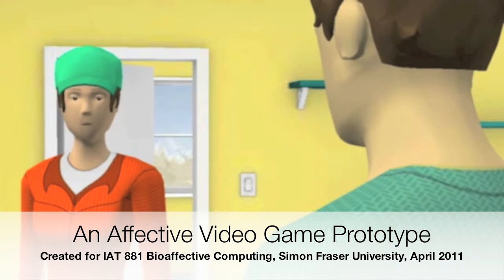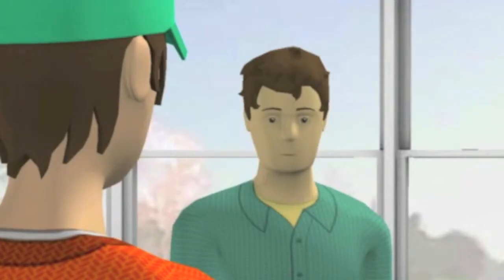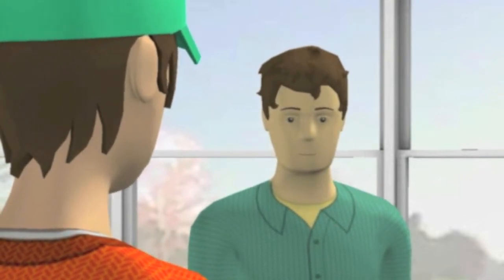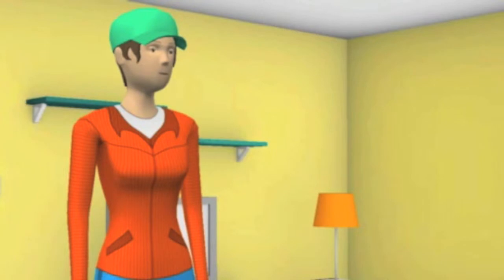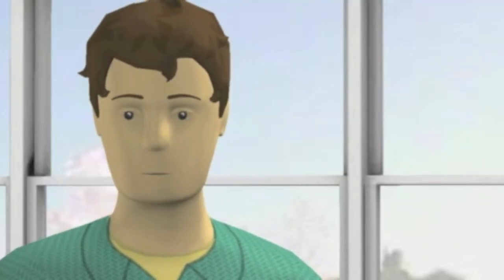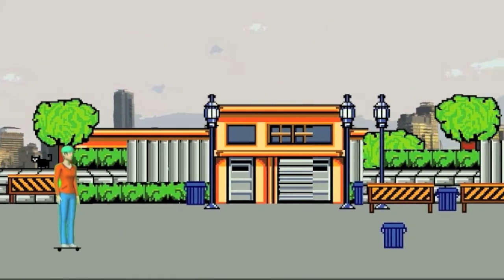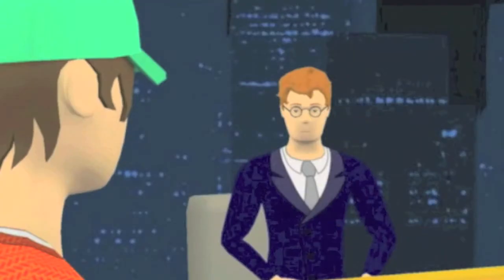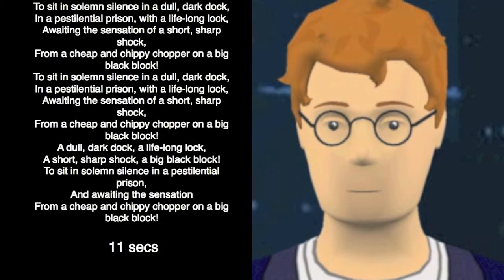Audition, The Game - An Affective Gaming Prototype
Audition, the Game is a proof of concept exploration of speech as a challenge element in video games. A video game was developed in which players needed to speak certain phrases in order to win the game. Galvanic skin response was recorded during game play to determine whether psychophysiological measurements could be used to evaluate speech as a nontrivial game play element.